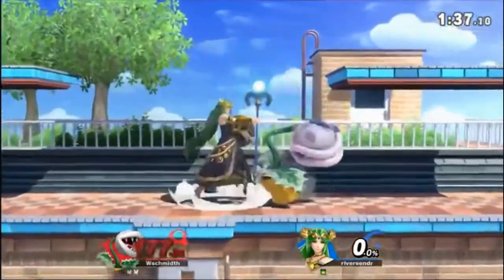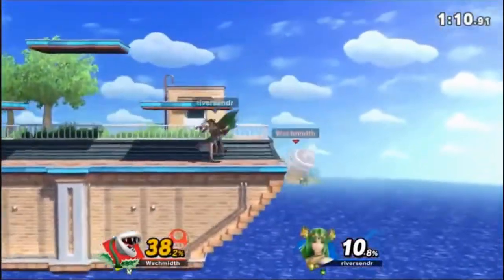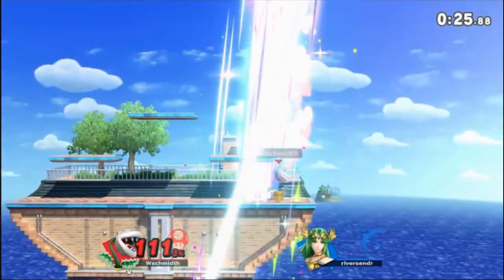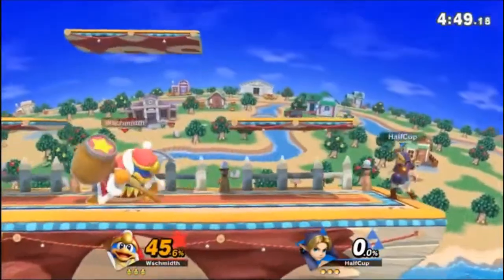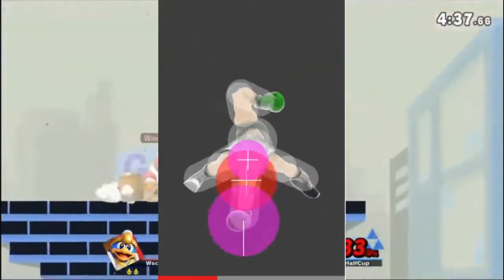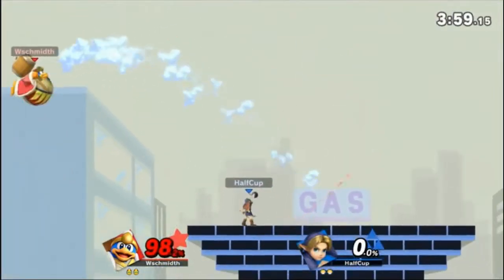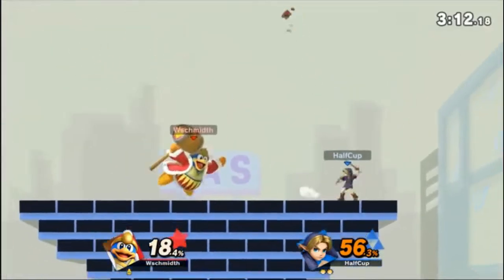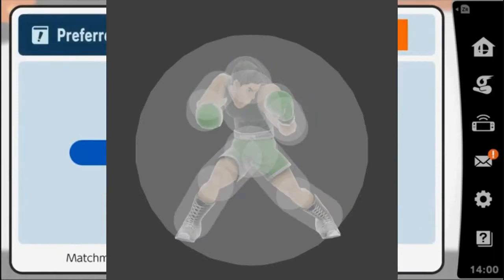DEEP DIVE! Ep: 1 | Why little mac is a failed character (SSBU)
ITS HERE! AFTER THIRTY HOURS OF HARD WORK ITS HERE! In this video I go into a in depth dive of little mac and what makes him so bad.
Music used in this video:
3D Block Heroes - Breakout (also known as scott the woz'z outro)
Gameplay credit- Wschmidth